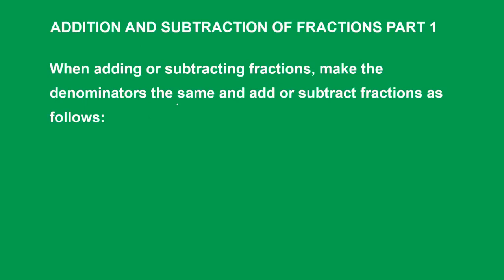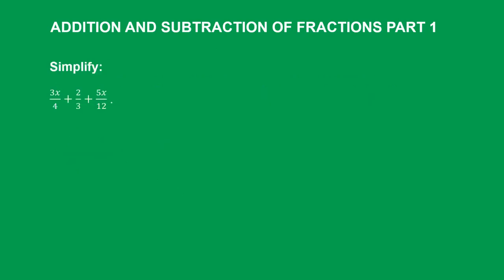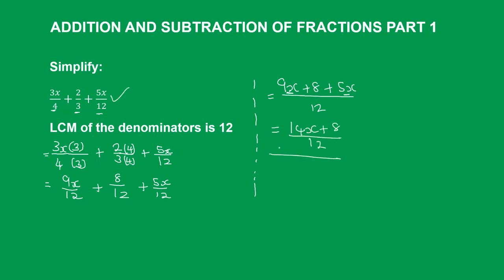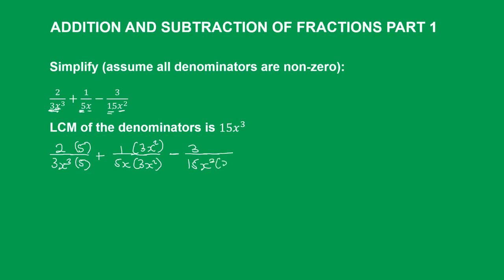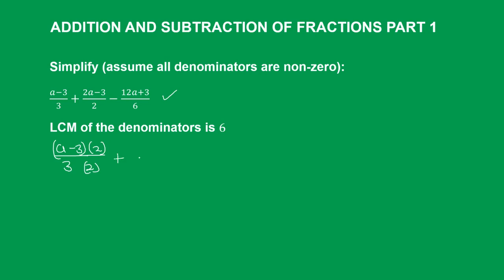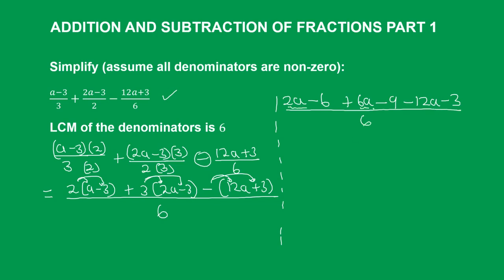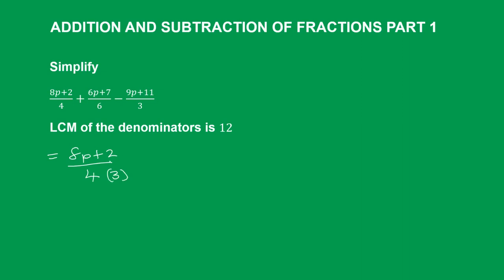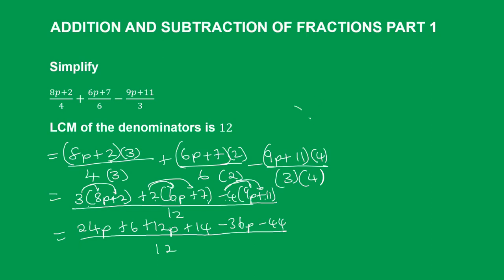ADDITION AND SUBTRACTION OF ALGEBRAIC FRACTIONS PART 1